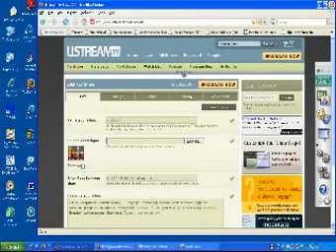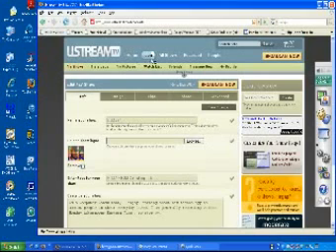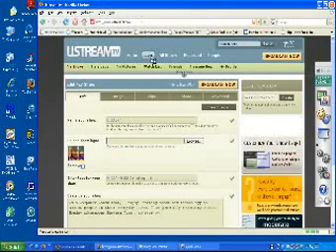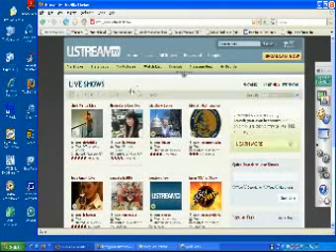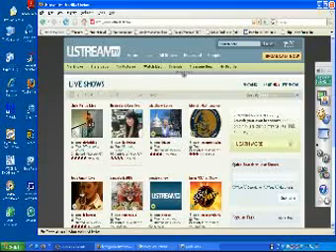Ustream Tutorials: Branding your Site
Branding Your Ustream.tv stream with a distinct image